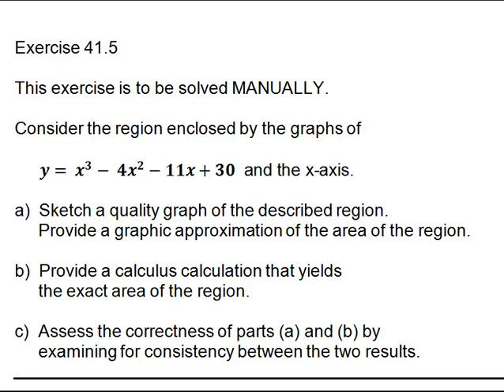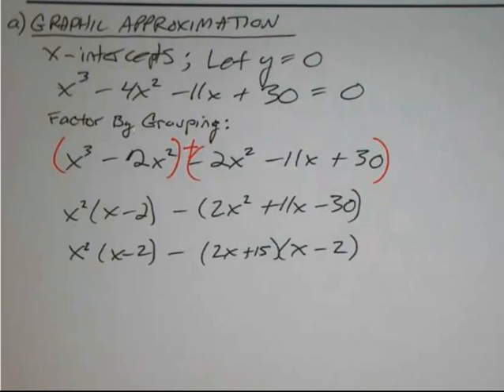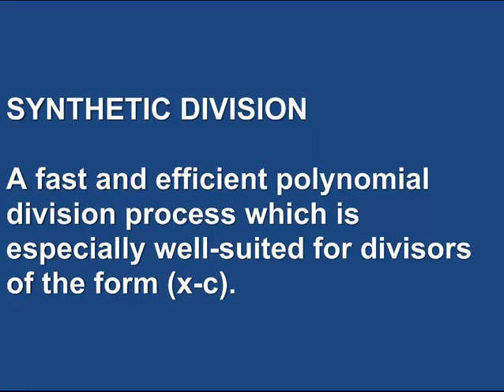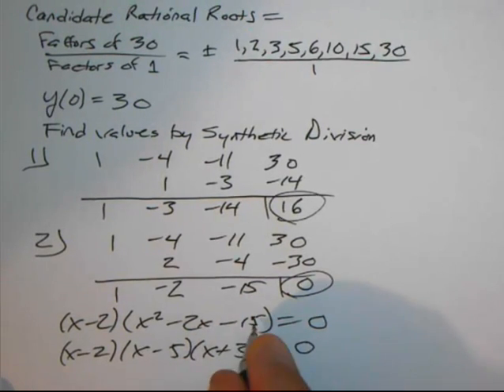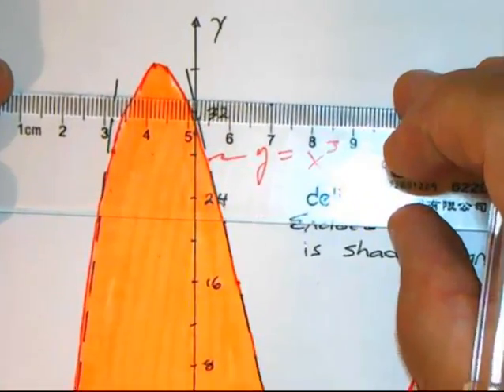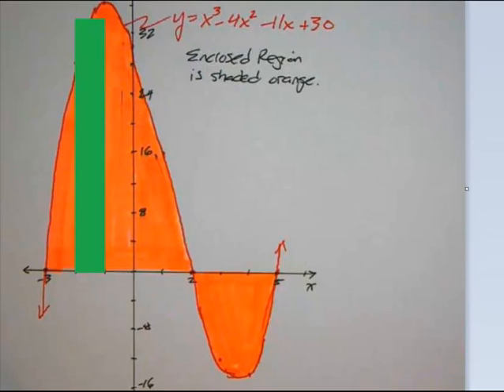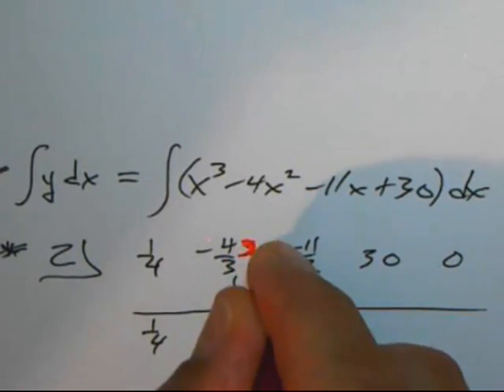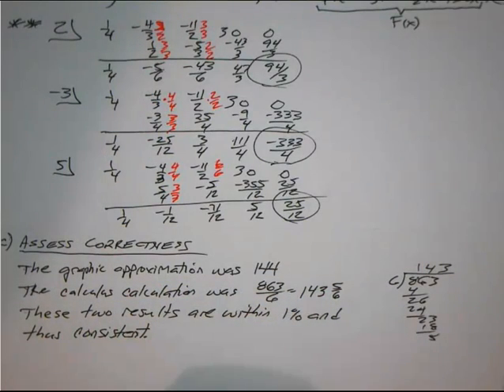Lesson Ex 41.5 Area of a Region: Graphic Approx & Calculus; Manual Solve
This lesson demonstrates the manual calculation of area of a region which is bounded by straight lines and/or cubic function graphs.

Algebra pre-requisites include solving cubic equations (Rational Root Theorem, Remainder Theorem, Factor Theorem, Synthetic Division & Synthetic Substitution, quality graphing, areas of simple geometric shapes including the trapezoid.

Calculus pre-requisites include the Power Rule for anti-derivatives.

The solution consists of three parts:

Part (a) involves graphing the region and providing a graphic approximation of its area.

Part (b) involves a calculus calculation of the area of the region.

Part (c) involves assessing the correctness of the solutions to parts (a) and (b).  This is accomplished by examining for consistency between the two results.

Hopefully you will go on to attempt the suggested exercise as homework.  Both video (on YouTube) and PDF (follow the same link to download) solution sets are available for the homework exercise as well.  All videos have a clickable table of contents within the first minute of the video.